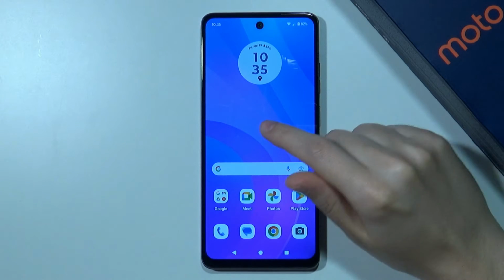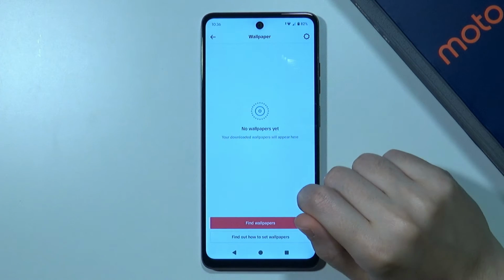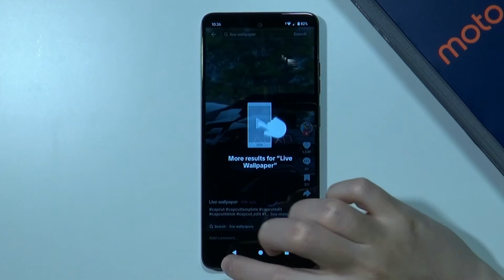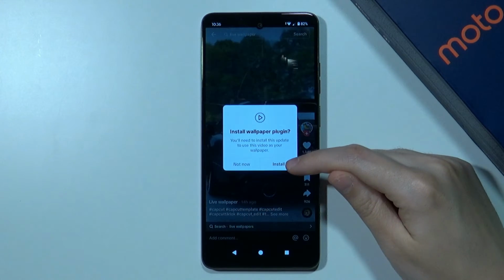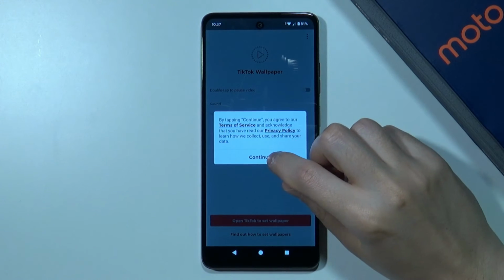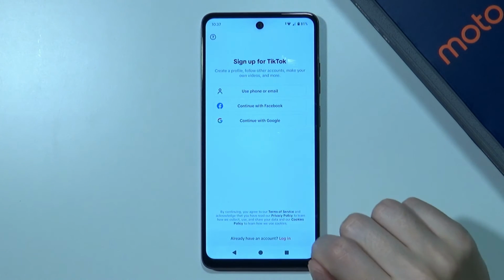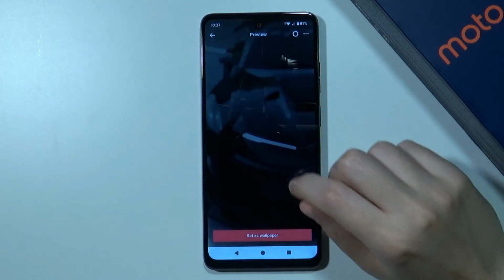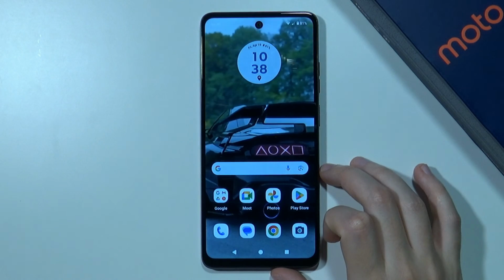How to Get Live Wallpapers on MOTOROLA Moto G04/G04s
Access Live Wallpapers on your MOTOROLA Moto G04/G04s effortlessly with our step-by-step guide. Our tutorial offers simple instructions to help you download and set up Live Wallpapers on your device, allowing you to personalize your home screen with dynamic backgrounds. Stay informed with expert advice on managing wallpaper settings effectively on your Moto G04/G04s. Explore our comprehensive guide now and enhance your device's aesthetics with captivating Live Wallpapers!

Live Wallpapers on MOTOROLA Moto G04/G04s
How to download Live Wallpapers on Moto G04/G04s
Setting up Live Wallpapers on Moto G04/G04s
Moto G04/G04s Live Wallpapers setup guide